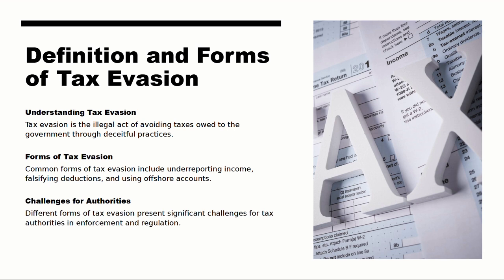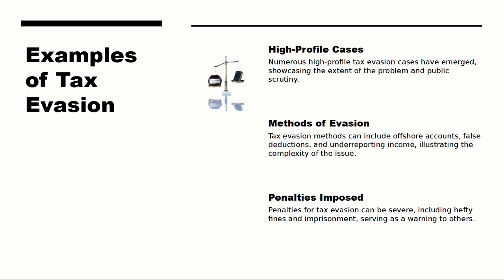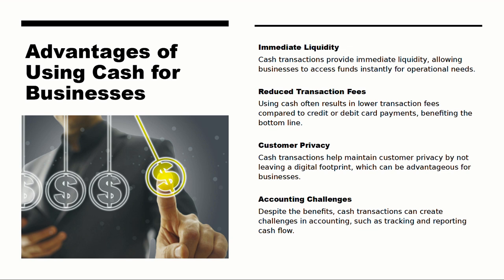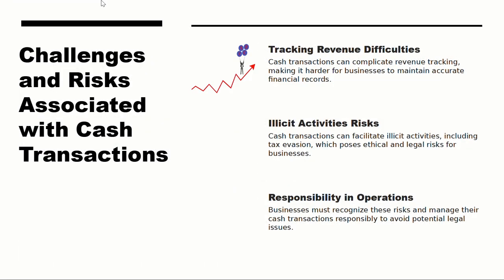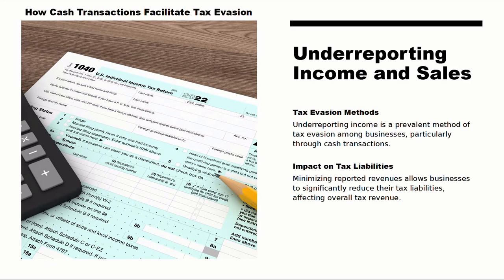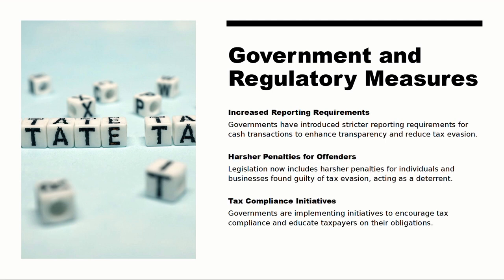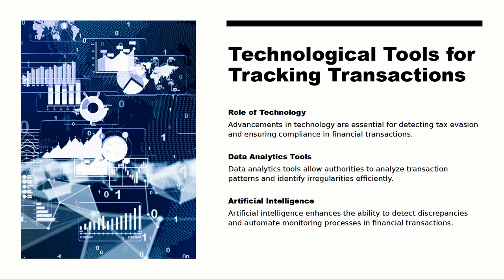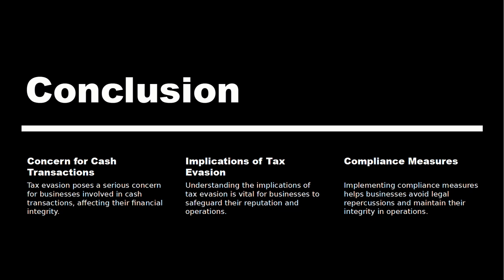Tax Evasion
Tax evasion is a pressing issue in the business world, often facilitated by cash transactions. This video presentation will explore what tax evasion is, how cash plays a role in business transactions, and the methods used to evade taxes. We also look at detection and prevention measures.